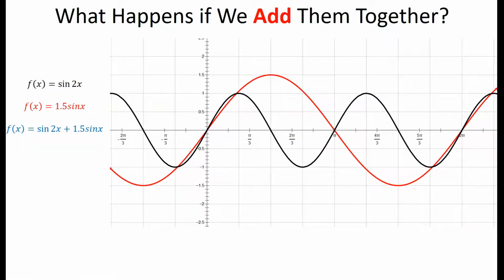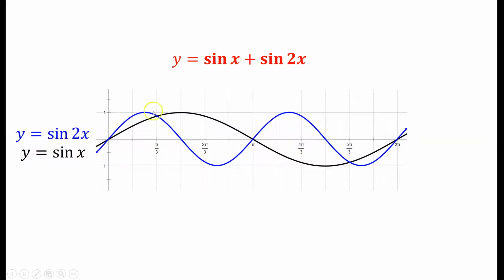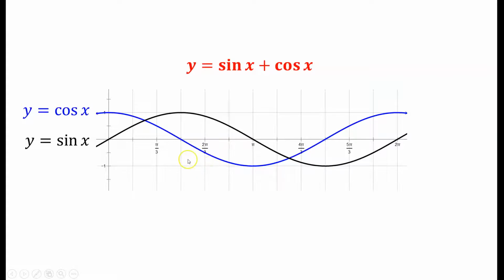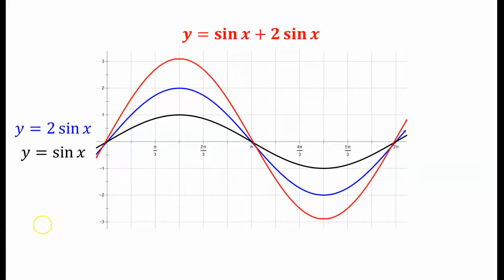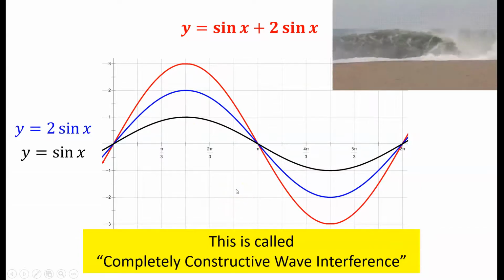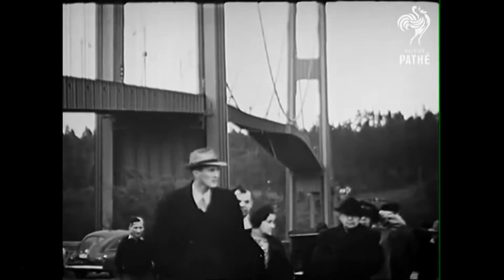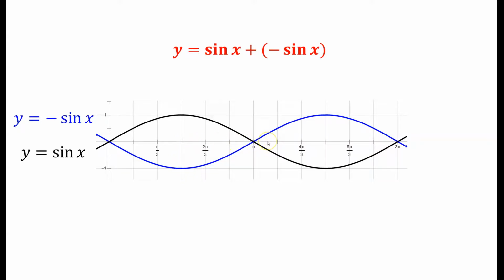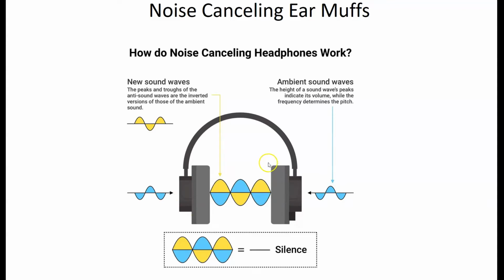Wave Addition of Sine and Cosine Waves